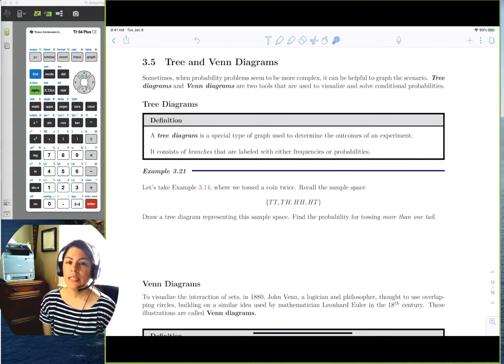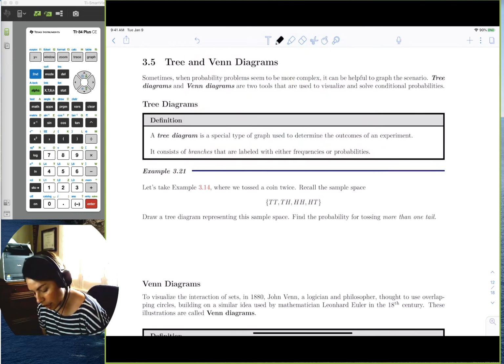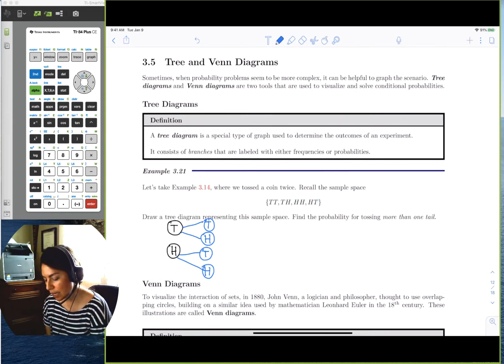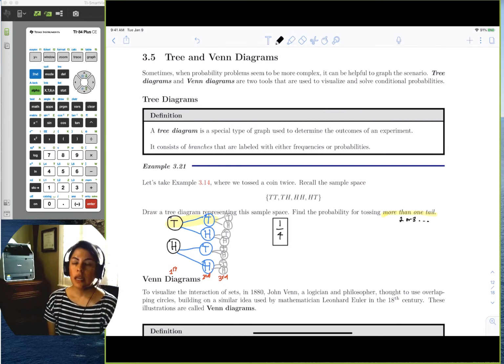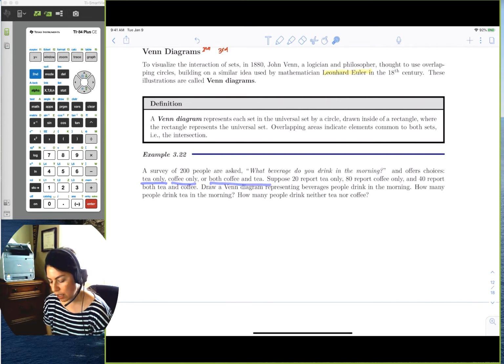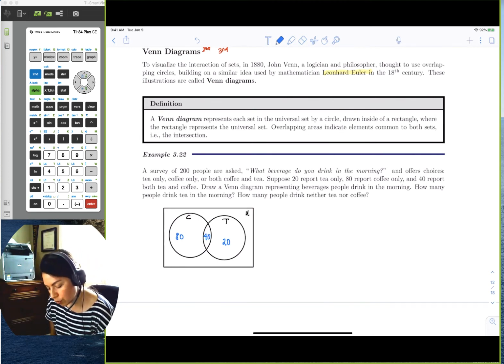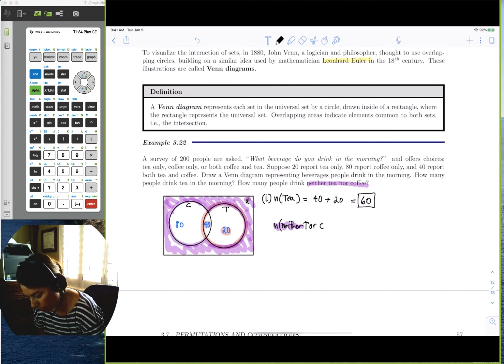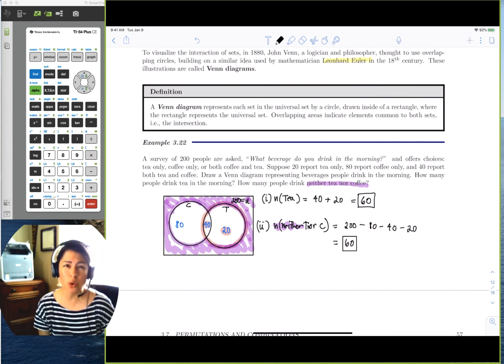Chapter_3_Section_5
This section is a light overview of tree diagrams and Venn diagrams, and the way they are applied to probability rules.